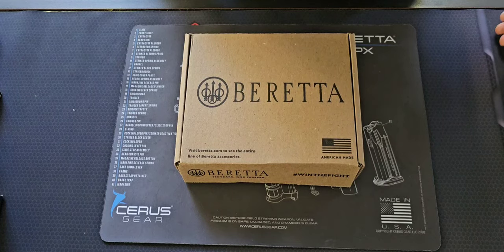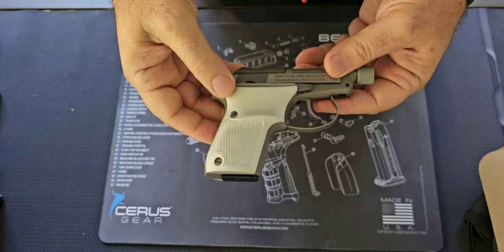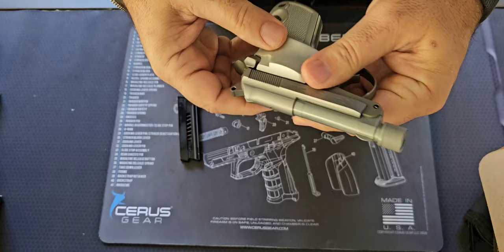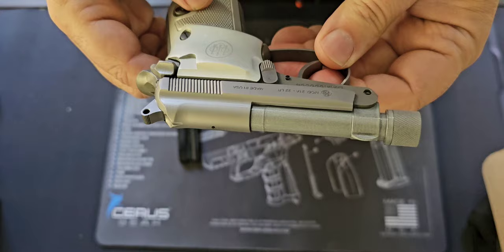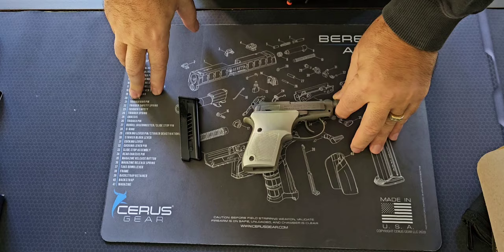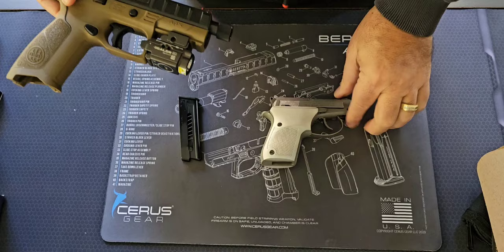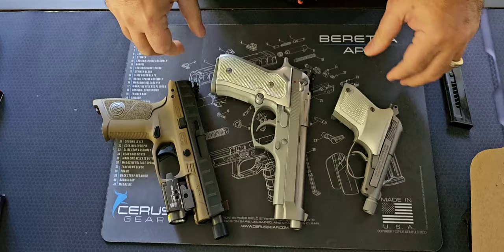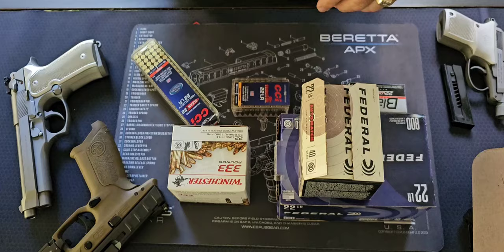Beretta 21A Ghostbuster. Who you gonna call? Not Beretta!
UPDATE 2-16-24: For the first time since this soap opera began I got a call from Beretta instead of me constantly chasing them. I got a call from their GM, George. He was apologetic about the situation and investigating. I feel very positive about our conversation. I could tell he's passionate about the company, their customers and their brand. He was very genuine. We'll see where we go from here but George's call brought me a step closer to restoring my confidence in Beretta.

I'm a die hard Beretta fanboy. Love their products and how they push the envelope in engineering and design to create functioning works of art. But they really dropped the ball when it comes to QC and customer service. Very disappointed by a company I highly regarded.